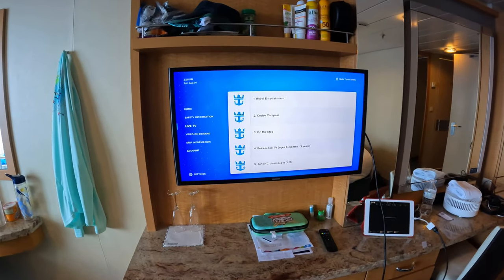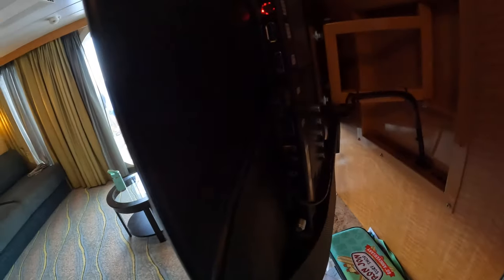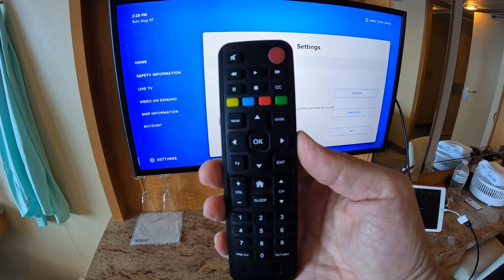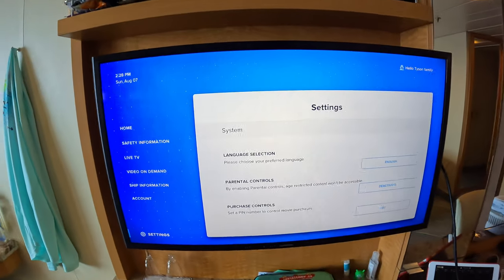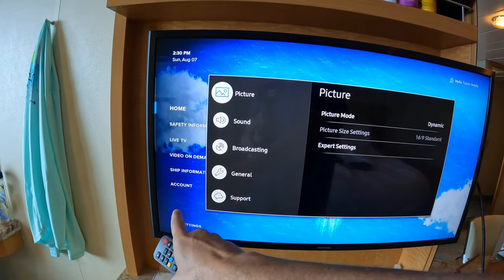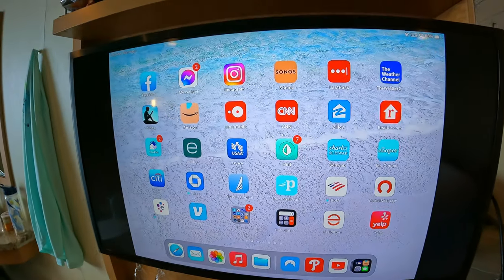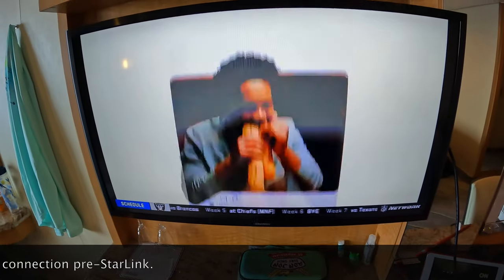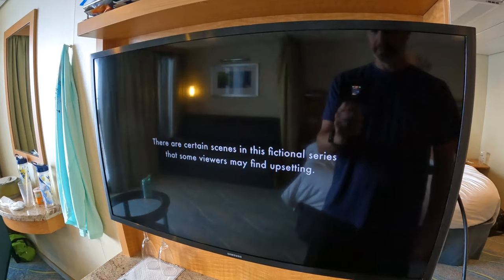Streaming on Royal Caribbean TVs | Cruise Hacks | Oasis | Cruises, Rooms & Reviews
Have you ever wanted to plug a device (Smart Phone / Tablet / Computer / Streaming Device) into a TV on a Royal Caribbean ship, but were not able to switch the input to the HDMI port because the TV controls were locked down?  If so - this video is for you.

We found a hack when sailing on Oasis of the Seas - and it should work on other ships that use a similar operating system on the TVs.  NOTE: This hack does NOT require you bring a Samsung or universal remote with you.  It is done with the TV and the remote on the ship.

This worked for us - hopefully it works for you!

Please Note: This video was filmed before the introduction of StarLink on Oasis of the Seas - therefore the actual streaming quality may not be what you see today on most Royal ships.  This has no impact on the connection of your device to the Royal TV.